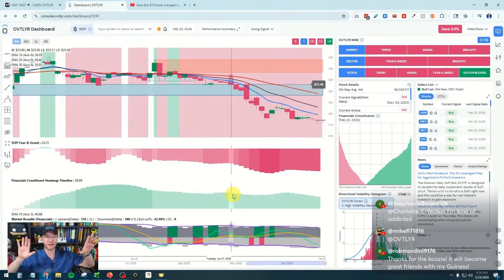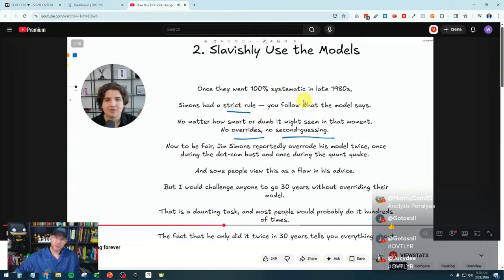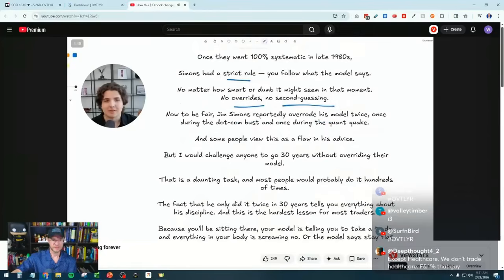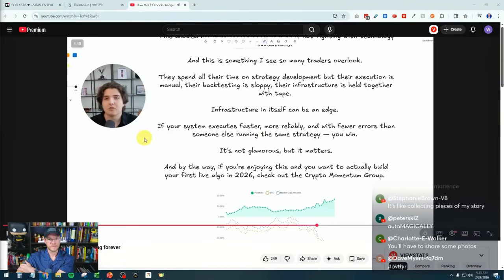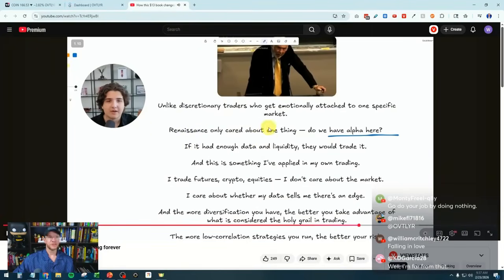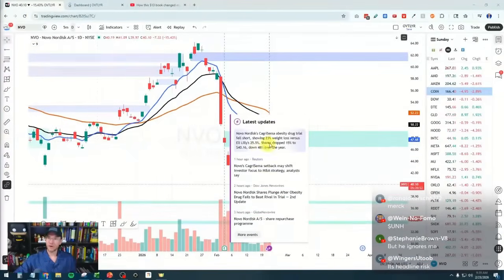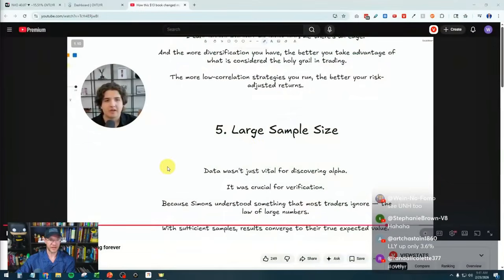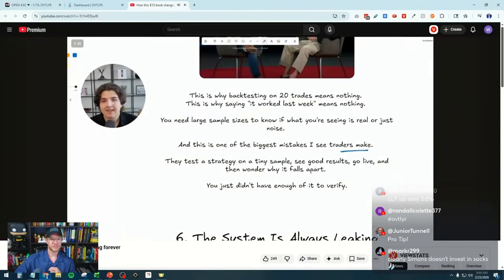Stock Trade Frequency Proves Plan Success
🔍 What you’ll learn:
00:00 Welcome to Ovtlyr!
00:15 Too much data is a distraction
00:30 Plan M expectancy
00:45 Calculating expectancy
2:15 Larry Haight on following your plan
02:30 Trades outside your plan are unrelated to the plan expectancy
02:45 Trade frequency is required for the plan expectancy
07:00 Ovtlyr strategy library
07:45 Sitting in cash vs losing money
10:00 Trading Healthcare stocks may reduce plan expectancy
10:30 Review ticker VKTX
11:00 Review ticker NVO
13:00 Sample size and frequency for plan success
14:00 Coin flip analogy
15:00 Review ticker PLTR
16:00 Review ticker HOOD
17:00 Review ticker OPEN

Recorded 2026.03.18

1. You can see the step by step trading plan developed by a team of over 20 quants for FREE by clicking

2. You can follow along with EVERY SINGLE OVTLYR TRADE Taken in the US Investing Championship